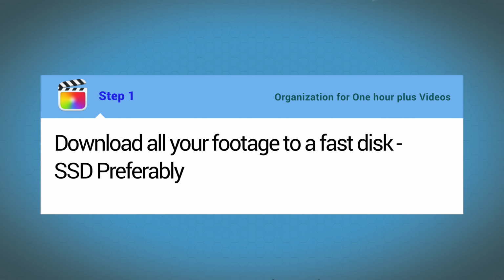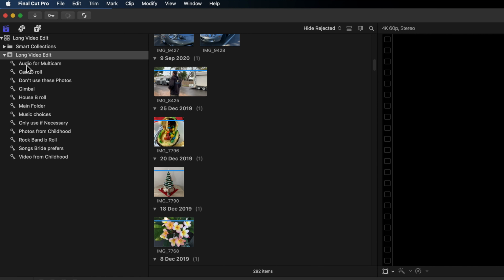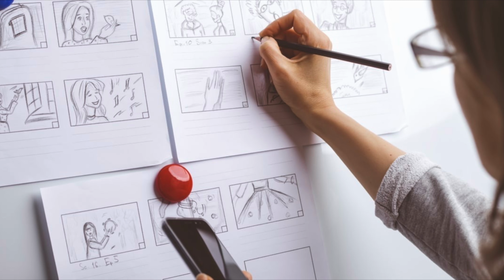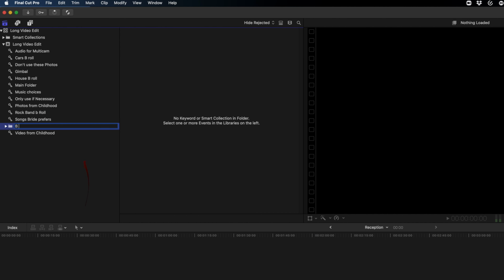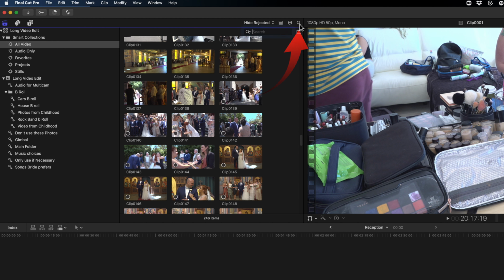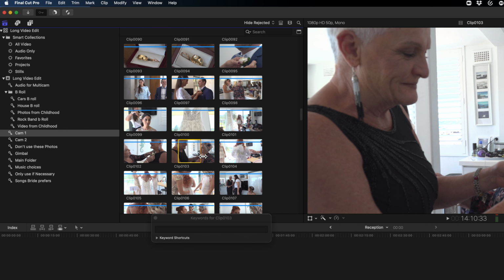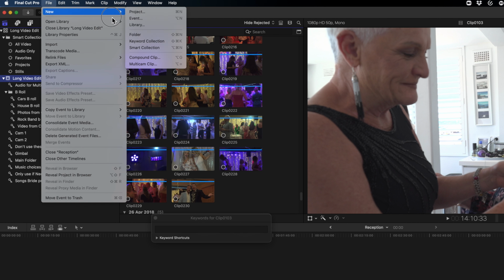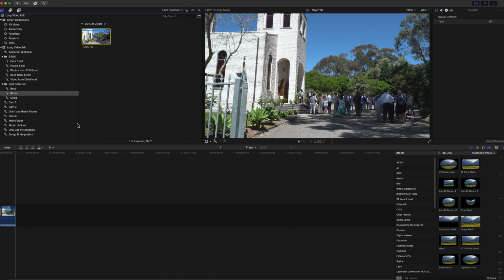Organization for long videos - wedding videos - long Movies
The key to an easy edit of an hour or more is the Organization, whether it be a documentary or a commercial movie - are you listening Wedding videographers.
In Final Cut Pro, "Keyword Collections" are The KEY to a seamless edit as they organize your footage so that clips are readily available when your editing juices are running.
No more searching for that elusive clip that you know is somewhere - “I know it’s there, I saw it in the rushes”
Keywords can be automatically created on import or set them up manually after import.

Beginning: 0:00
Step 1 - Download to a fast Disk 01:24
Step 2 - Organize into folders 01:31:
Step 3 - Separate Library 02:37
Step 4 - Use the Import window button 03:26
Must have "From Folder" Ticked 03:39
Add Keywords to Folders 03:57
Create the different Projects 04:29
Behind the scenes - automatic categories  04:42
"All Video"  category 04:51
Create your own Keywords Collections 04
Create a favorite portion of a clip 05:49
Audio Only Smart Collection 06:04
The "Favorites" Category 06:10
Different Categories of Favorite selections 06:39
Good, Better, and Best 06:43
Start the edit. 07:33